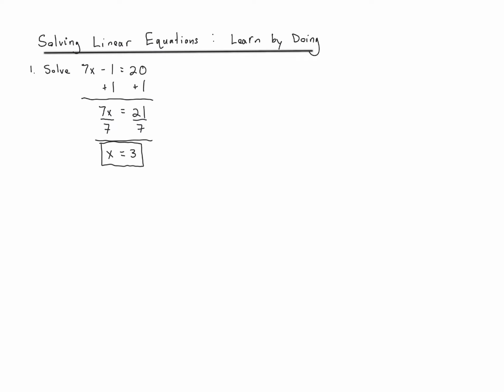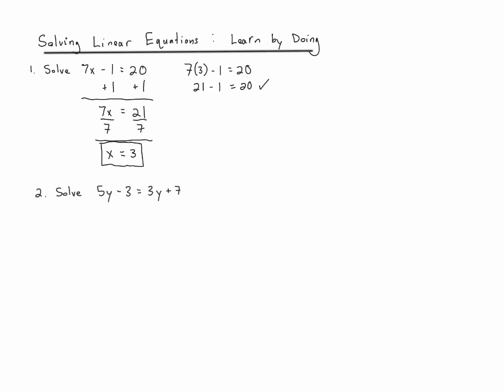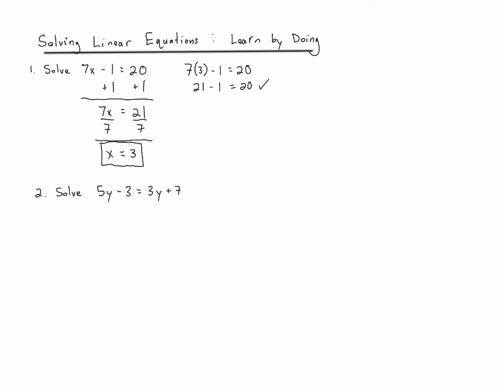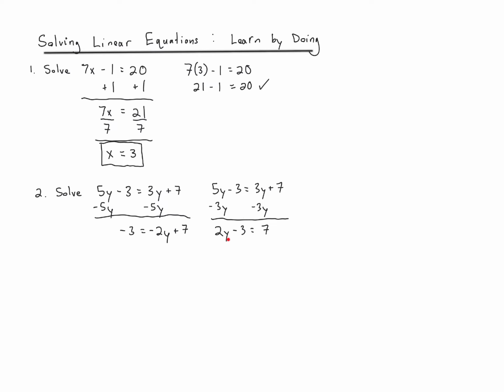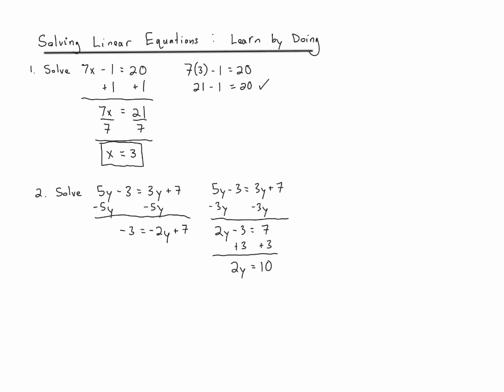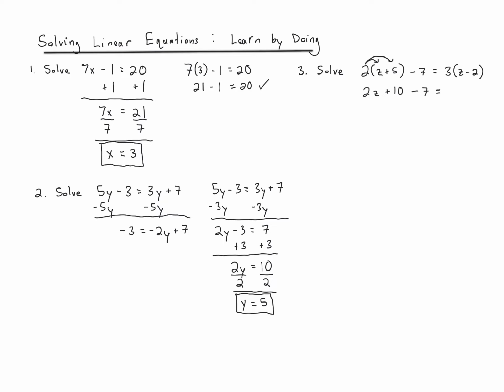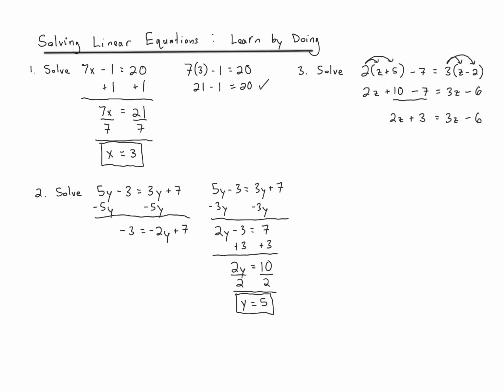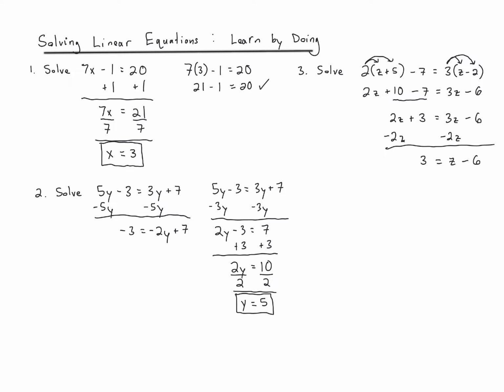Solving Linear Equations - Learn by Doing 1